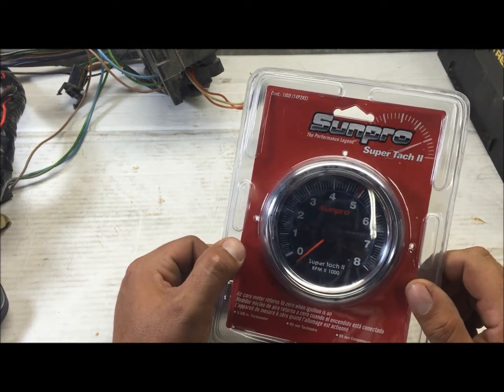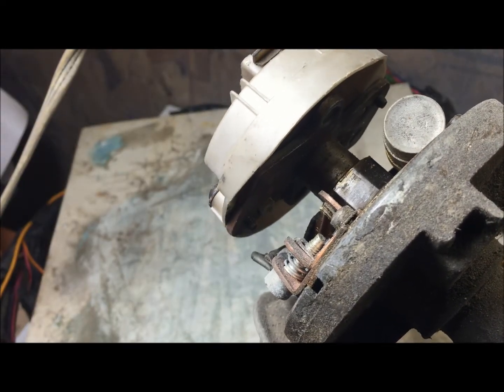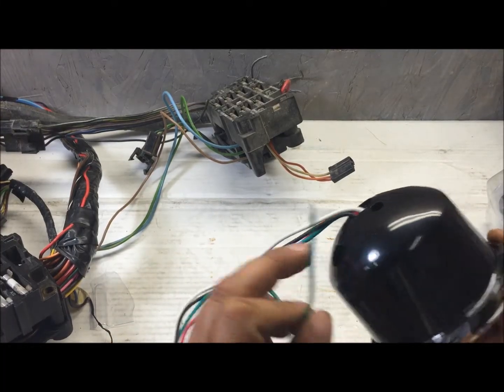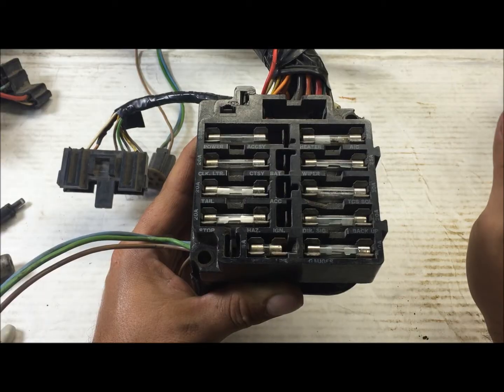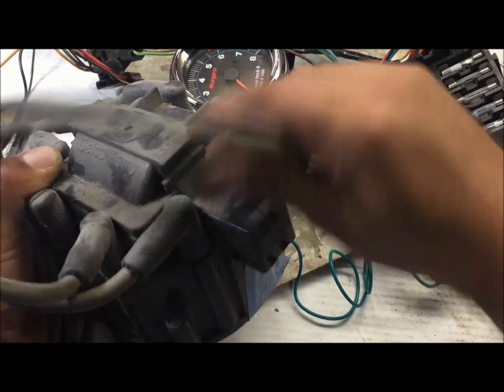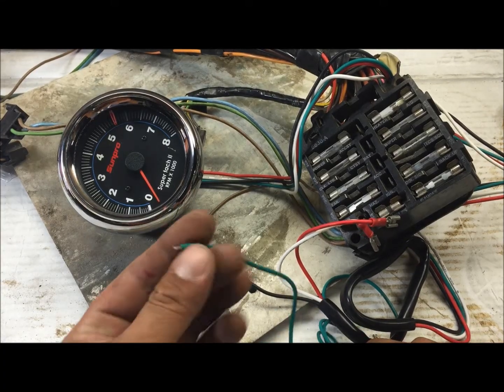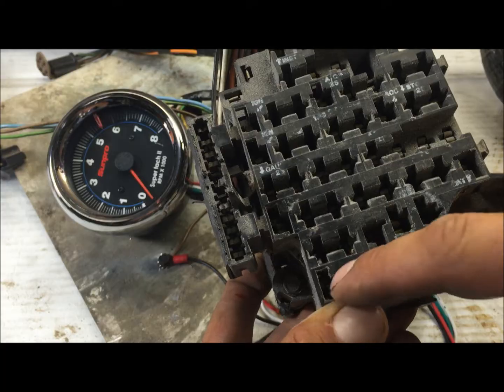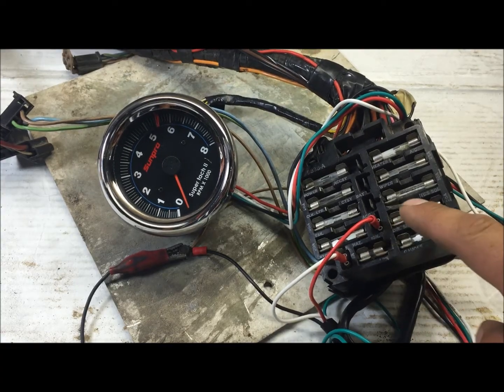how to install wire up a tach tachometer the right way GM for beginners DIY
just a little video i made to help you understand the way a tachometer should be wired.